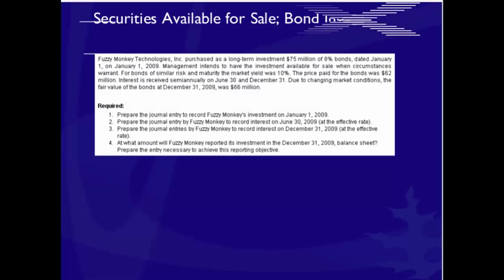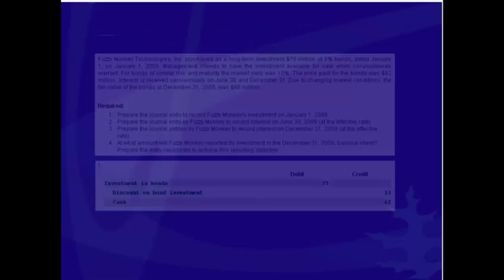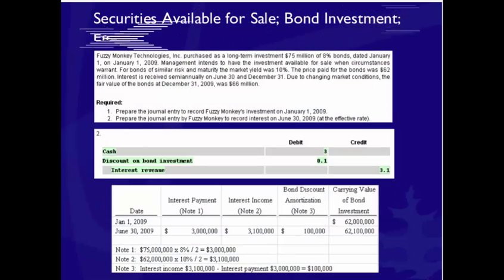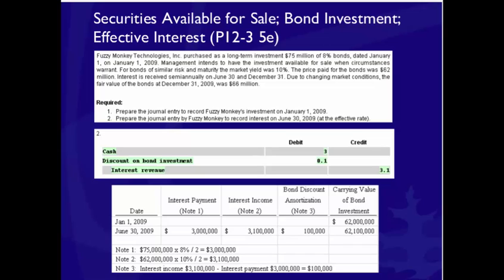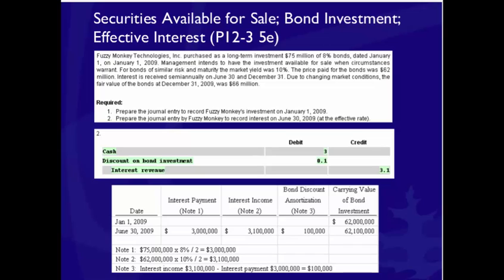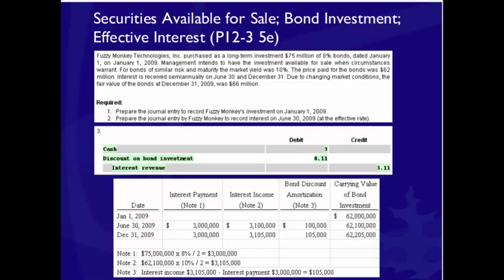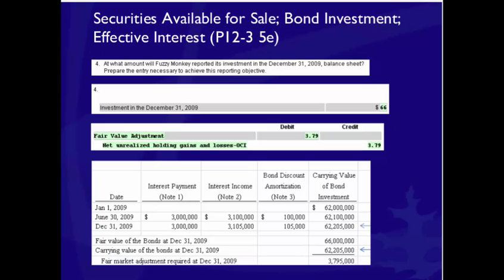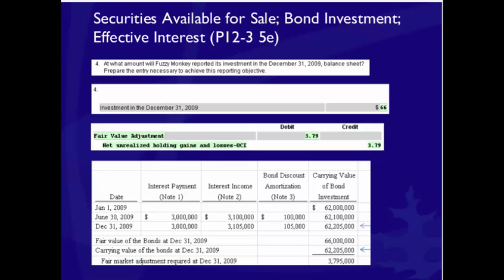Investment in Bonds - Effective Interest Method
Investment in Bonds - Effective Interest Method, Intermediate Accounting